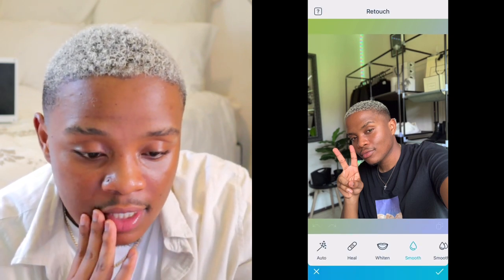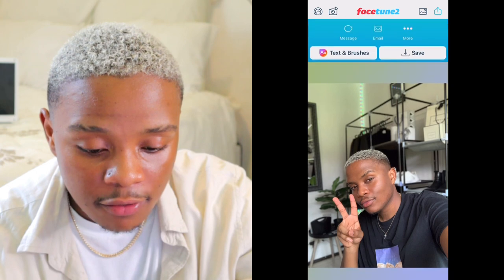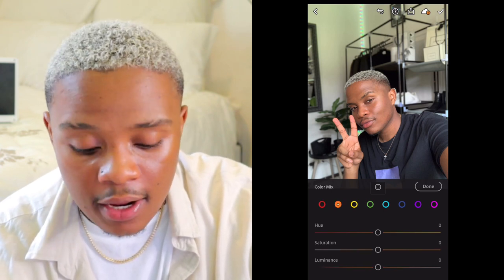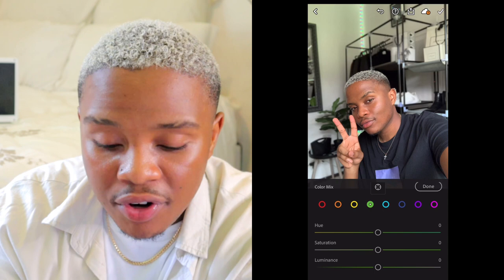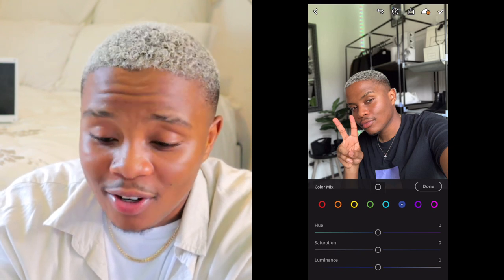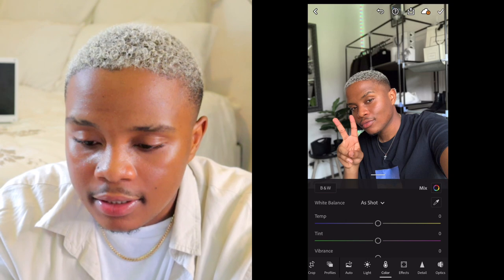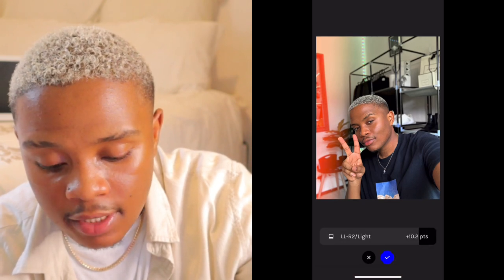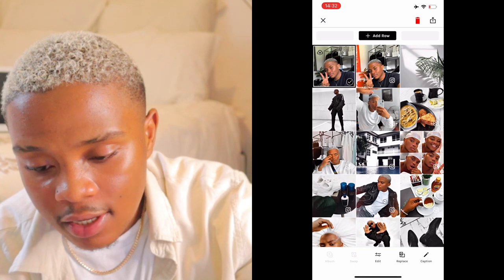HOW I EDIT INSTAGRAM PICTURES |LightroomTutorial | SOUTH AFRICAN YOUTUBER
Thank you once again for watching my video, really appreciate ... if this is your first time on my channel, please subscribe and turn on the notification bell it would mean the world

I hope you enjoy it, Love and light💙
Jay .